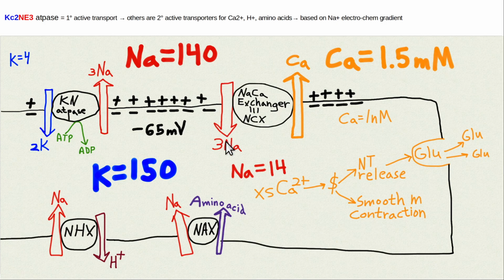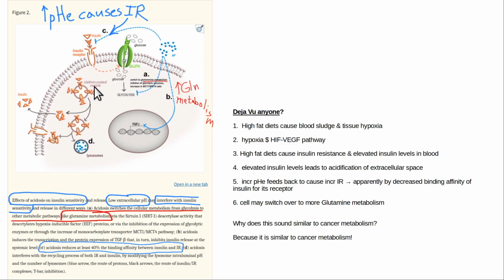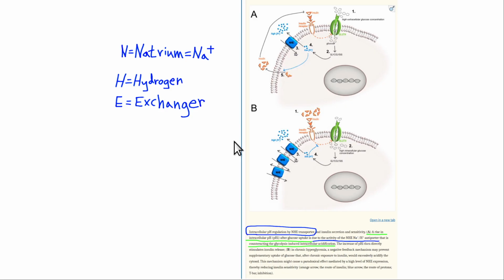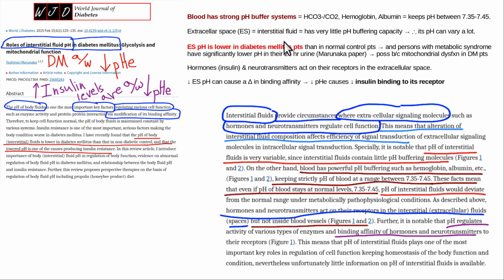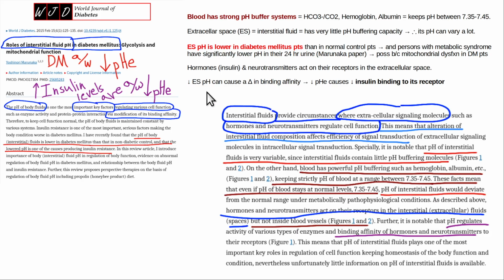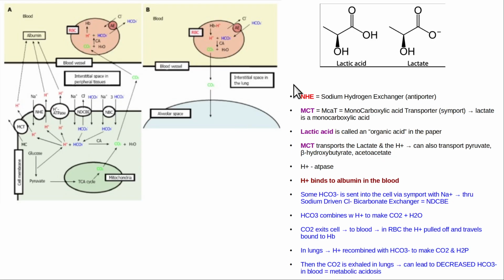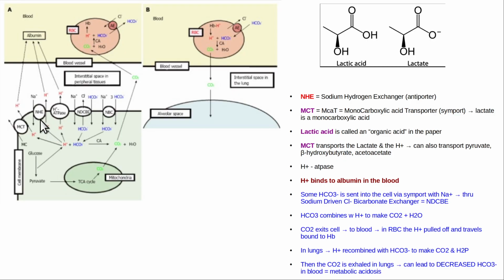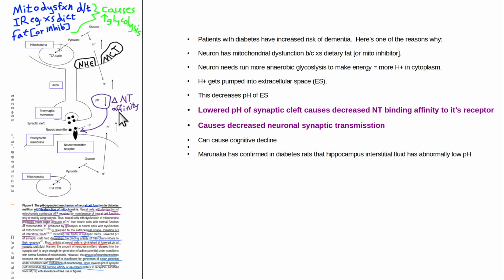pt 2 yr diabetics so stupid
Diabetes causes extracellular acidification & this can decrease neurotransmitter binding affinity = cognitive decline = stupid.